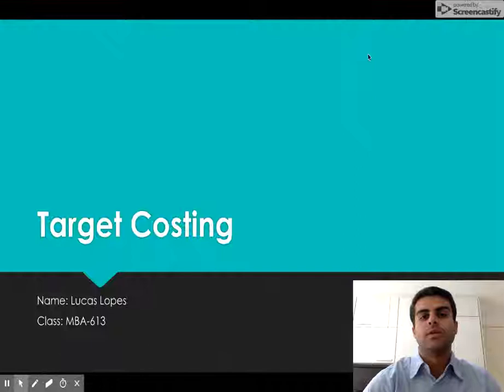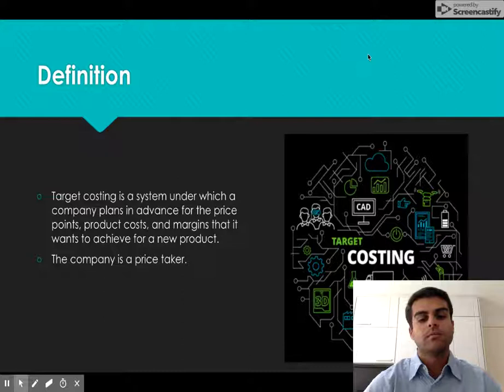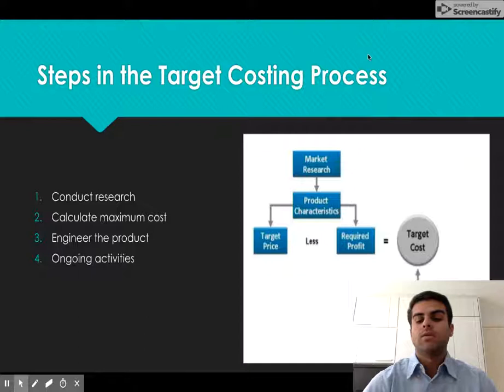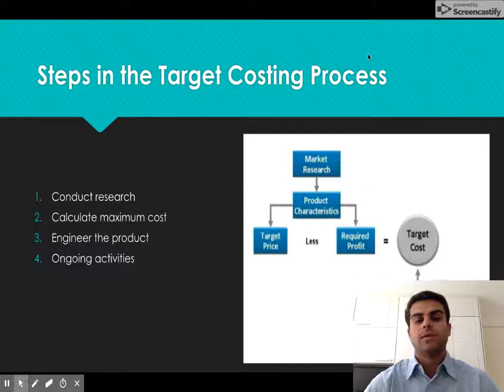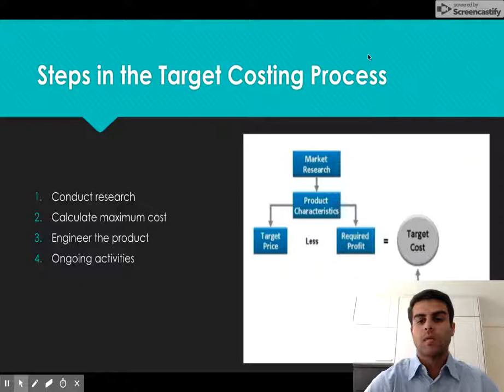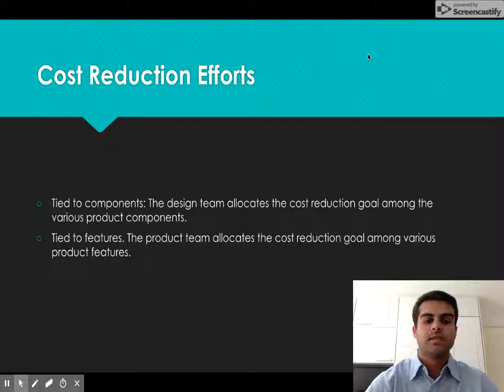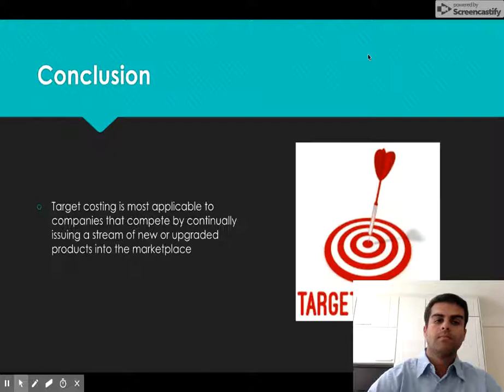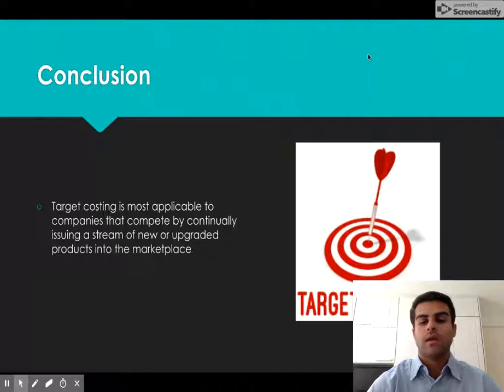Target Costing MBA-613